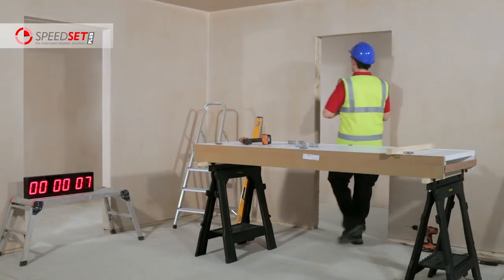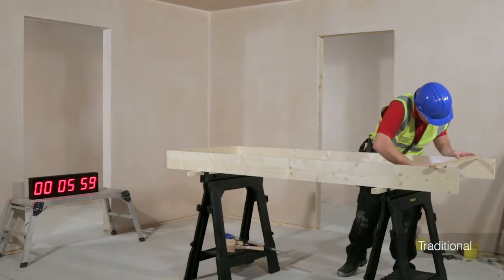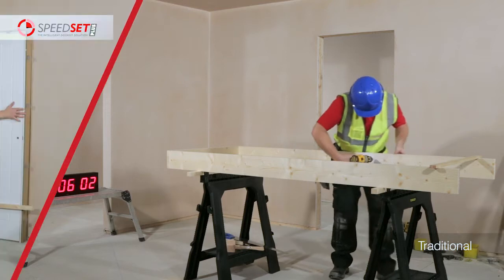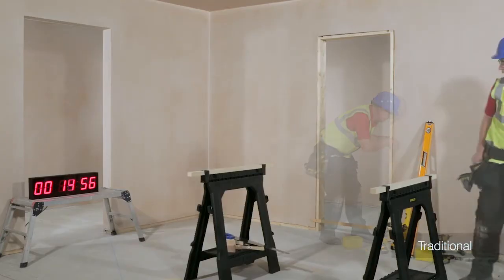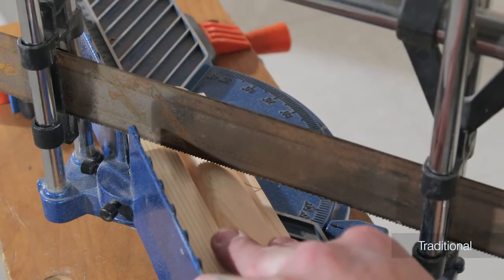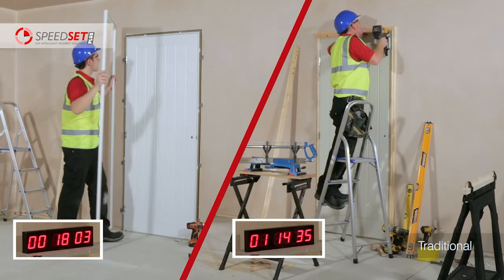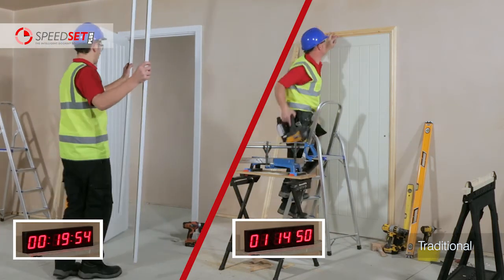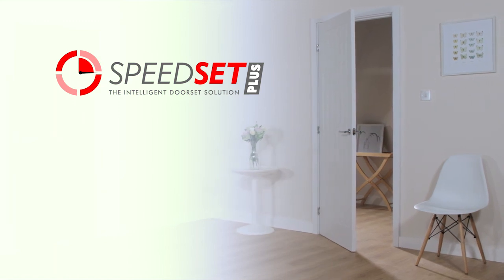Premdor | SpeedSet Plus Doorset | SpeedSet vs Traditional Installation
SpeedSet Plus is a revolutionary adjustable internal doorset from Premdor. This prefabricated doorset is suitable for both new build and renovation projects and has been designed to significantly reduce door installation times to just 20 minutes.

Introducing SpeedSet Plus
- SpeedSet Plus is a cost effective way of fitting a door and frame.
- Rapid installation: doorsets can be installed in less than 20 minutes.
- Easily adjustable doorset combating the problem of variation within a given wall thickness.
- Traditional costly joinery skills are not needed to install SpeedSet Plus.
- Reduces the impact of shortages of skilled construction labour.
 - Intumescent strips supplied and fitted to FD30 SpeedSet Plus doorset.
- Smoke seals can also be fitted as an option.
- Damage risk is reduced as SpeedSet Plus is fitted later in the building programme.
- Supplied with all parts needed for quick installation (except handles).
- Can be used for wall widths up to 300mm.